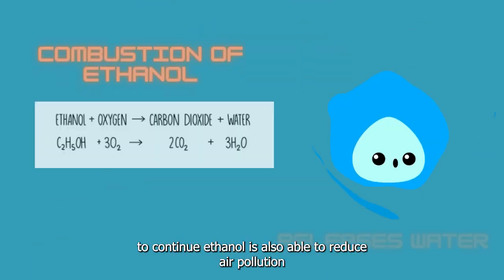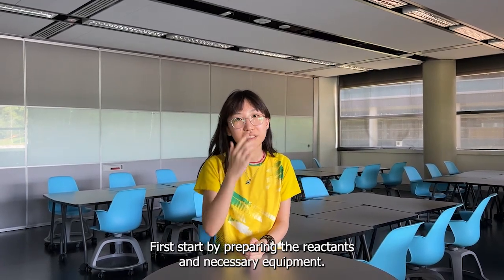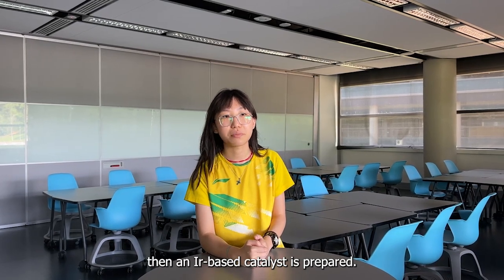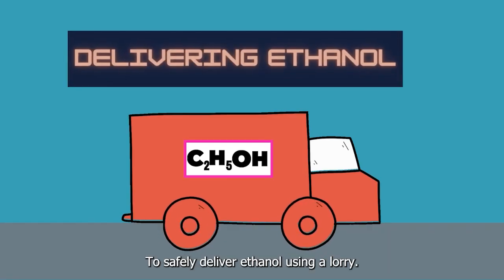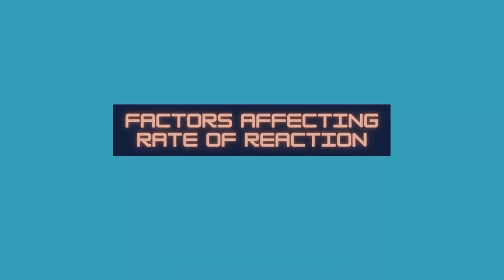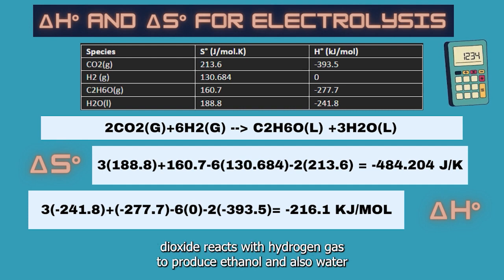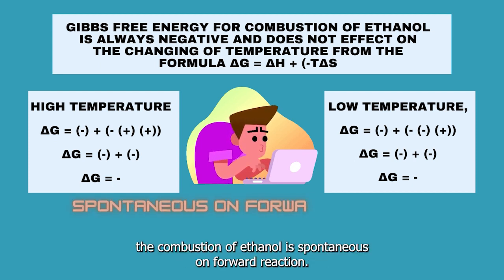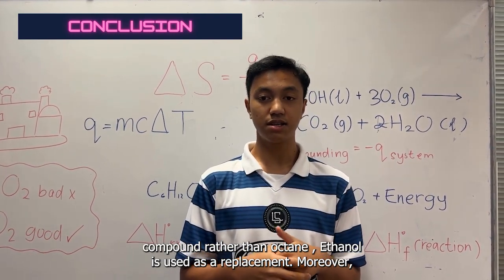FBC0025_ES8_G10_CS1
Chemistry assignment for MAY 2023 ,FBC0025